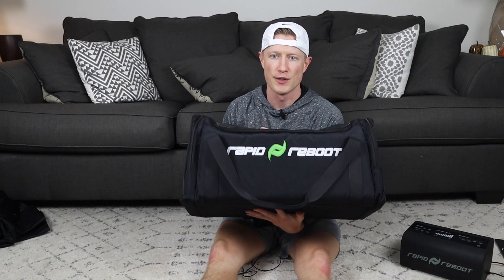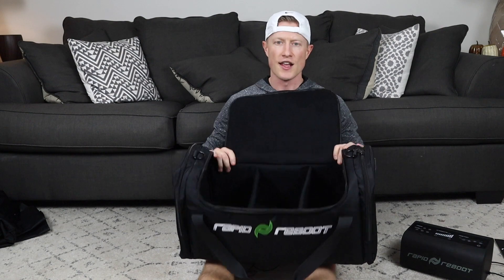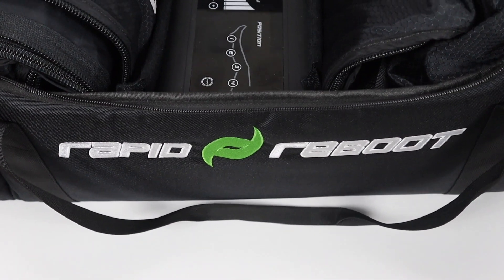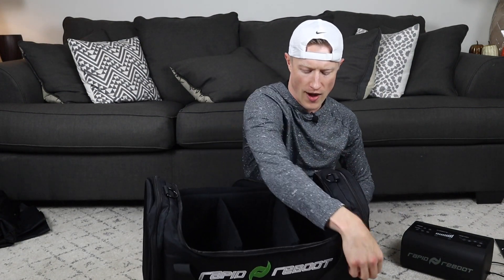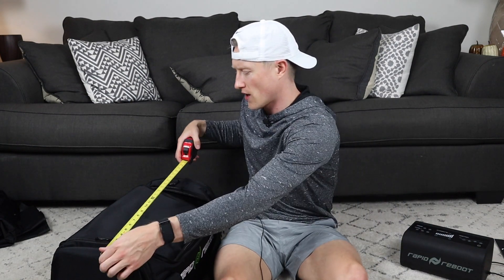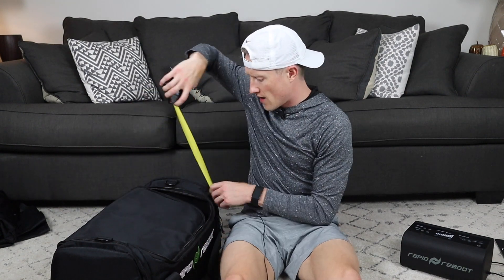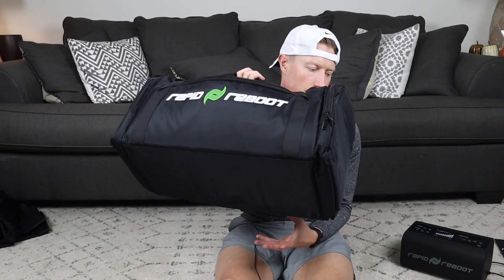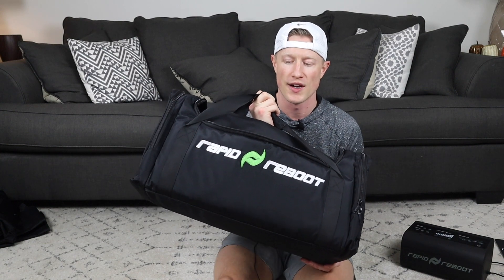Rapid Reboot Duffel Bonus Review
Rapid Reboot is one of the better known brands in the compression recovery boot space. This is a quick review of their Duffel Bag which can be used to transport their Standard Recovery System.

Each Rapid Reboot product provides dynamic compression technology for customizable pressure ranges and a variety of modes designed for the perfect compression fit. These compression recovery systems are designed to increase blood flow and decrease lactic acid via pneumatic compression, getting you back to training and competing as fast as possible.